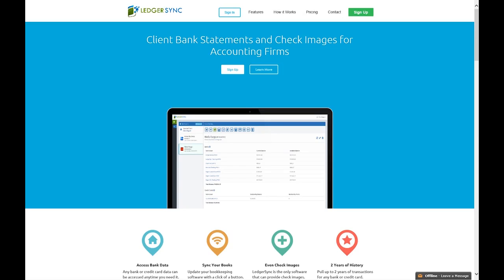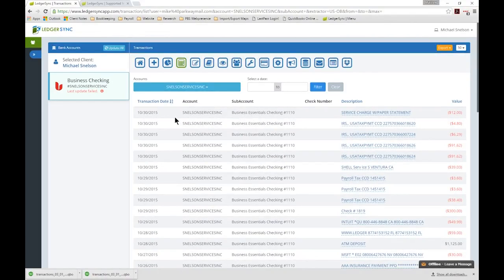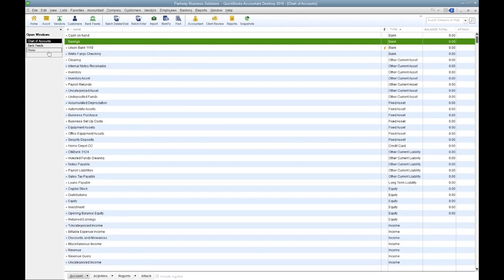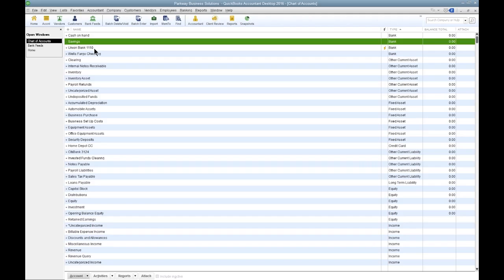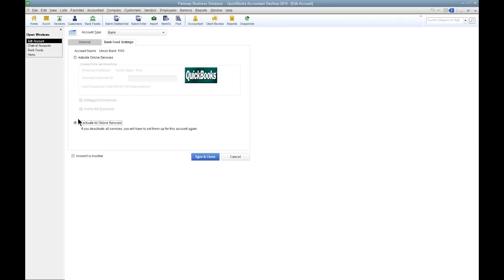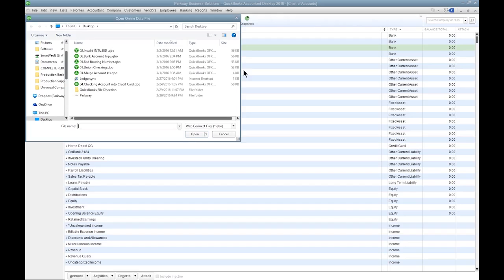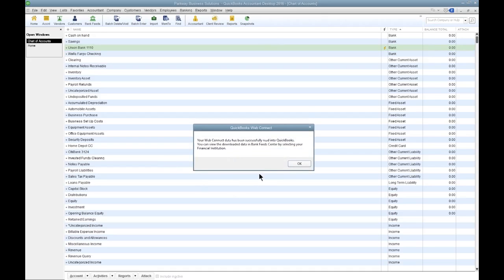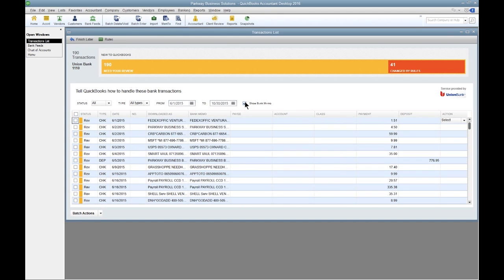How to fix QuickBooks WebConnect issues in Ledgersync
Learn how to fix QuickBooks WebConnect issues in Ledgersync and a few other bugs. Save time and money using Ledgrersync.

Ledgersync imports:
Bank Check Images
Bank/Credit Card Statements
Bank/Credit Card Transactions

Ledgersync is a Bank Feed, Account Aggregation Technology that is built to connect to your client's bank/credit card account and extract the fundamental data needed in order to do Bookkeeping and Accounting. Our technology works with Desktop and Cloud Accounting Software.